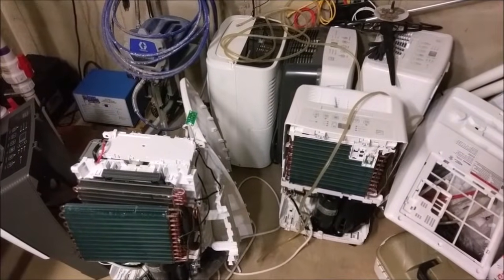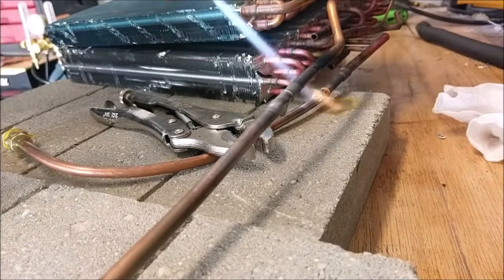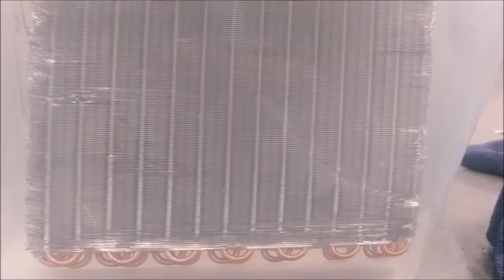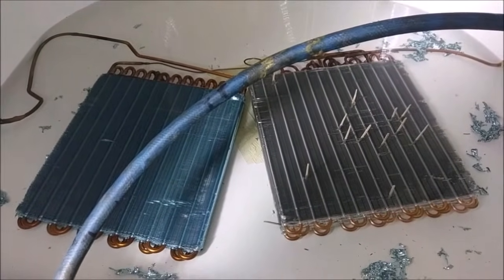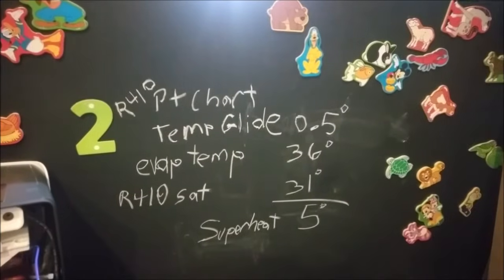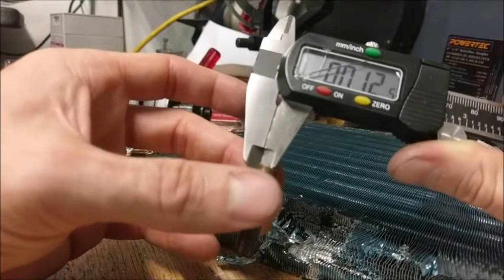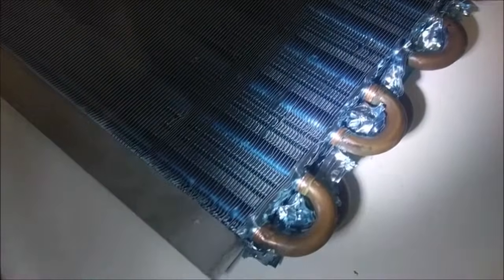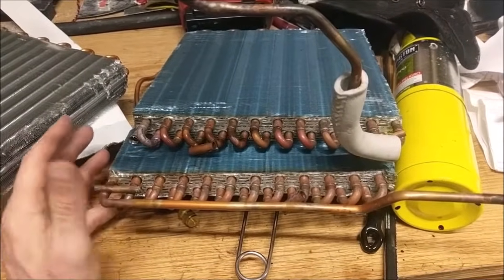Home dehumidifier recharge and leak repair 410A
I charged it by weight, and after letting it run a few hours, the unit stabilized at 100 psi on the low with a 36 degree evap cover off and 31 sat. Giving 5 degrees superheat. With the cover on there is more air flow through the evaporator and raises the superheat by 4 degrees giving me a total of 9 degrees.. This video shows what it took for me to fix all leaks by pressure testing evaporator and condenser from other units and made a good one.

This person below voiced all his complaints about his units quite well.